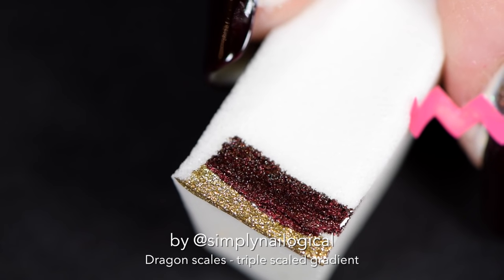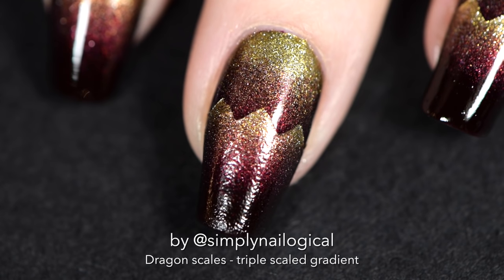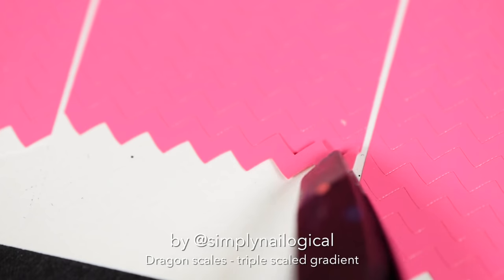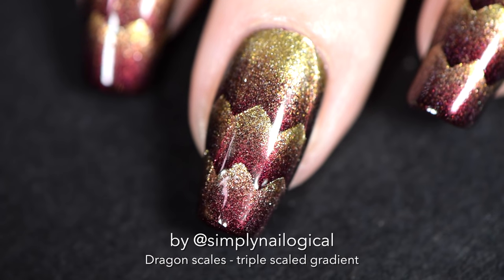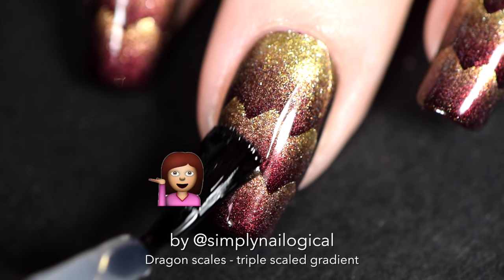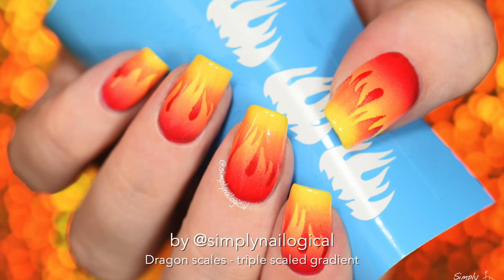Dragon Scales nail art! (aka Triple Scaled gradient)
BECOME A DRAGON AND SLAY A BORING-NAILED BETCH! SCALED GRADIENT NAILS SEEM COMPLICATED, BUT THEY GET EASIER WITH PRACTICE!

♥ Liquid latex
♥ NCLA 'Bianca'
♥ A England 'Briarwood'
♥ Quo by Orly 'Filthy rich'
♥ Quick-dry glossy top coat

Tutorials for other scaled gradients (they'd old):
6:33 GLITTER
6:38 WAVES
6:42 CHEVRON
6:46 STARBURST
6:49 WAVES
6:52 FIRE
6:55 SHORT NAILS
7:02 MULTI-COLOUR
7:06 RAINBOW

I film my videos with a Nikon D5300 DSL-R camera
Nikkor 85mm f/3.5G AF-S DX ED VR lens
Sigma 17-50mm f/2.8 EX DC OS HSM lens for Nikon

VoiceOver mic - Blue Snowball USB mic
On-camera shotgun mic - Sennheiser MKE 400